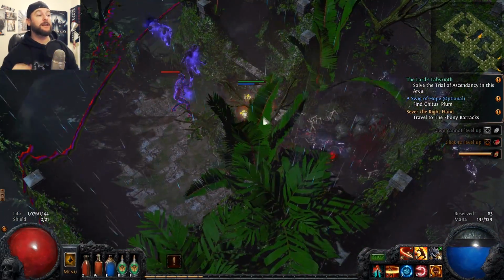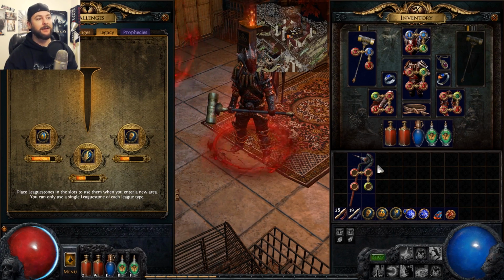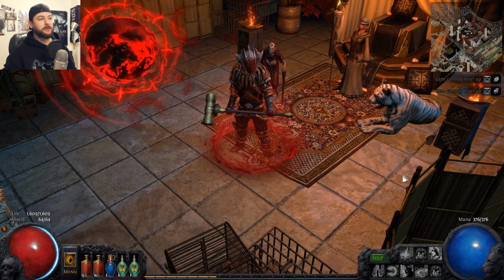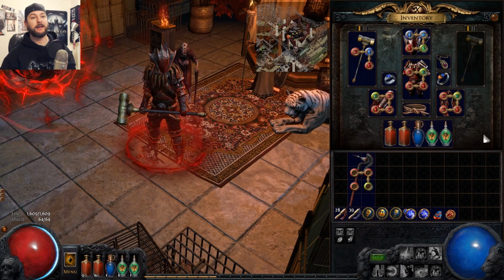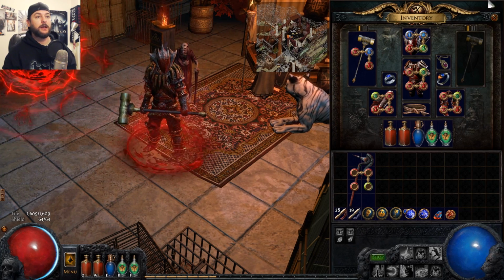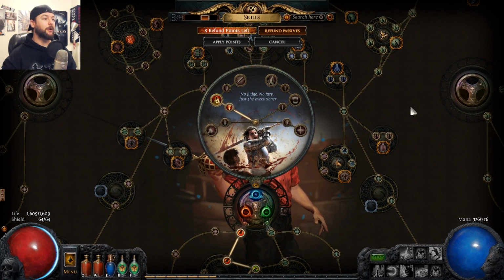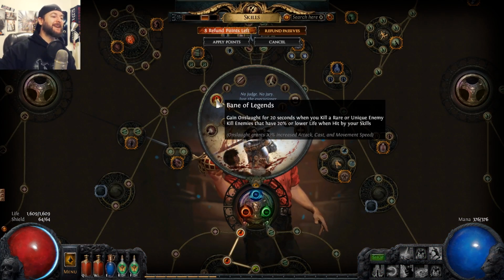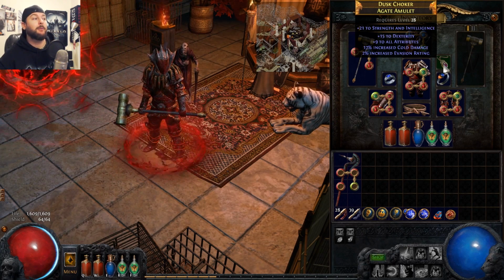Earthquake Slayer Duelist Build - Path of Exile Legacy League 2.6 Gameplay Impressions Part 1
Before the most popular Top X builds of 2.6 were rolling out, I was searching the forums for a "cheap" "budget" and maybe "beginner" but not too beginner build for the Legacy League. I was also searching for a kickass melee style build with a great balance of offence, defense, and hopefully some good mobility. I found it, in Norse's Earthquake Slayer!

This is the first in a series of videos with my impressions of the Duelist Earthquake Slayer build, and of Path of Exiles newest "Legacy League"

Duelist Earthquake Slayer Build - Path of Exile Legacy League 2.6 Gameplay Impressions

Proxy
Tobias K.
Filip R.
Nader A.
Brett R.
Fahad A.
Dunerwin